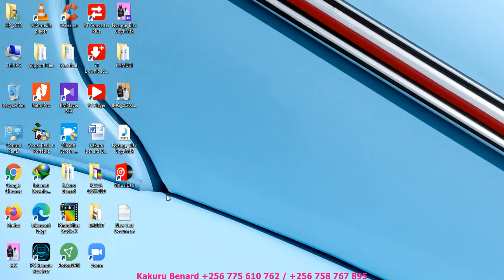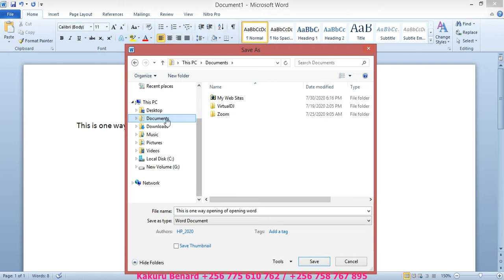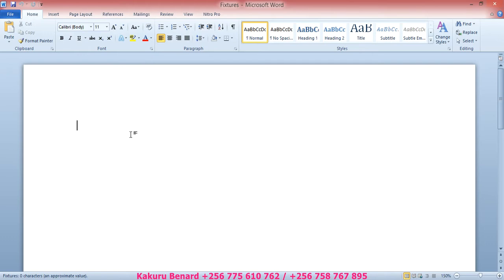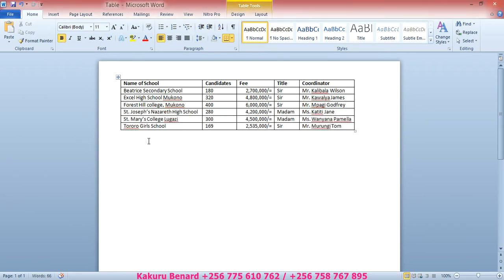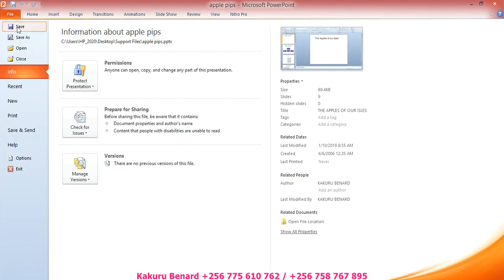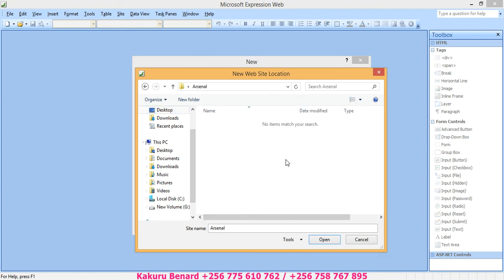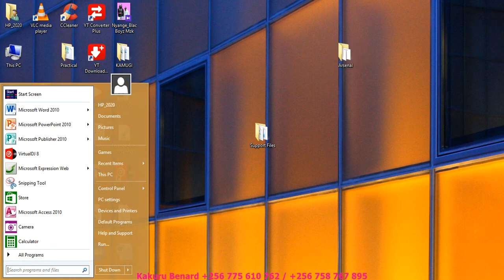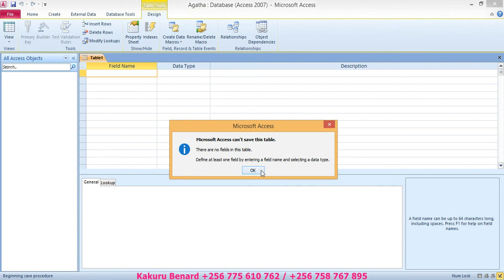How to Start An Application Program Part 1